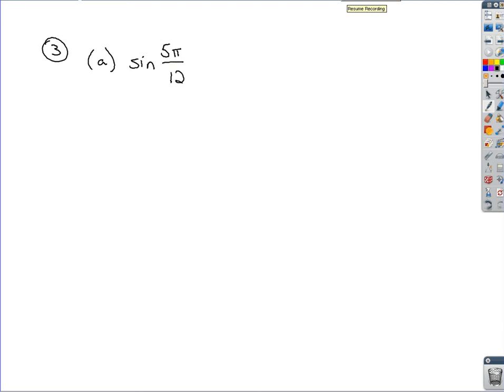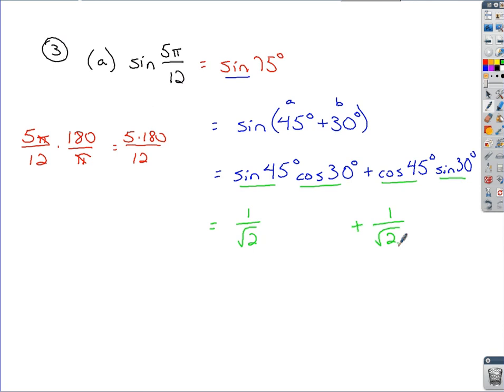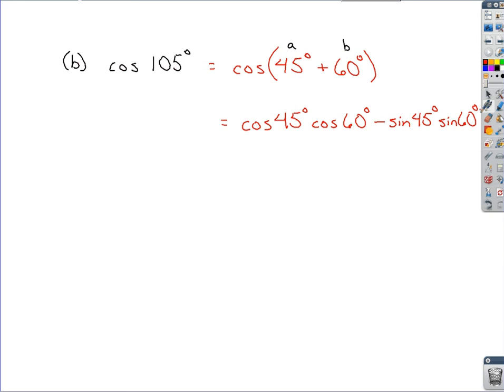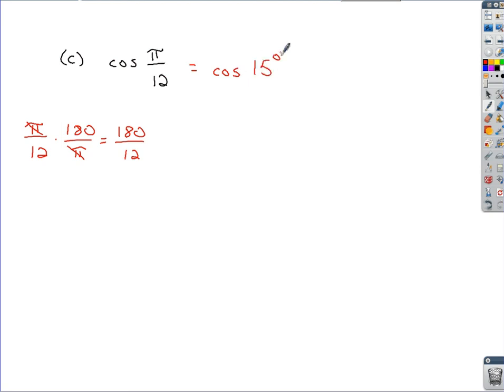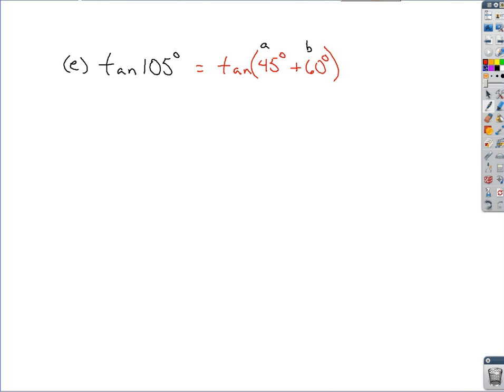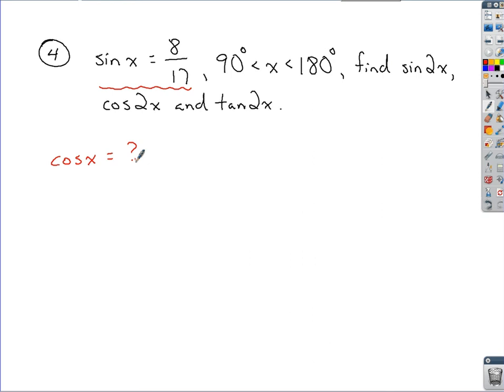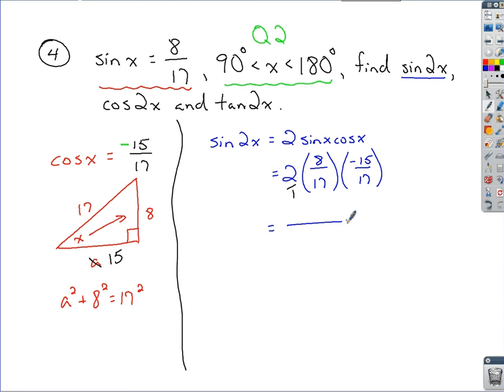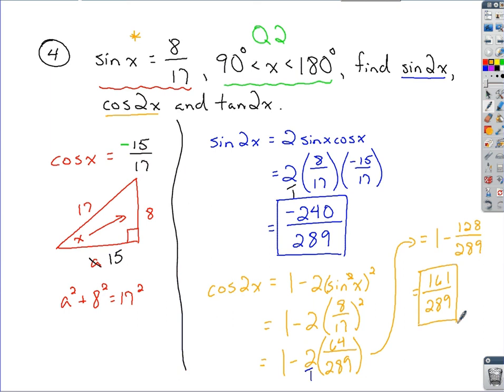Trigonometry - Review of Addition, Subtraction and Double Angle Formulas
This is the second video of three which reviews how to apply addition and subtraction formulas to find exact trig values.  It also demonstrates how to apply double angle formulas.